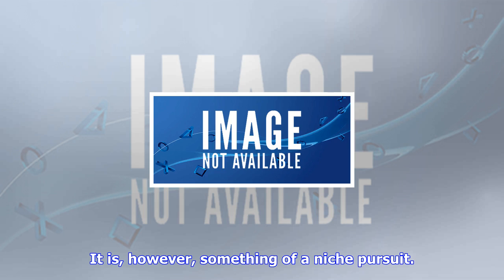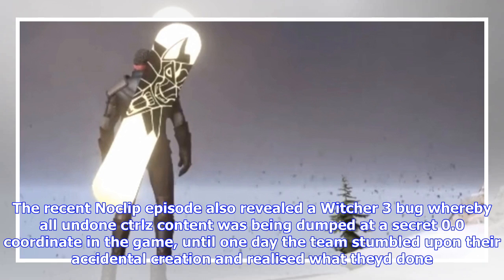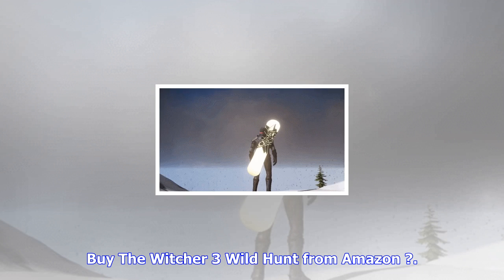Breaking News | Here's the geralt snowboarding demo cdpr jokingly made during witcher 3 development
Here's the geralt snowboarding demo cdpr jokingly made during witcher 3 development

Eurogamer.net A secret SSX scene. By Robert Purchese Published 09102017 CD Projekt Red was apparentl...